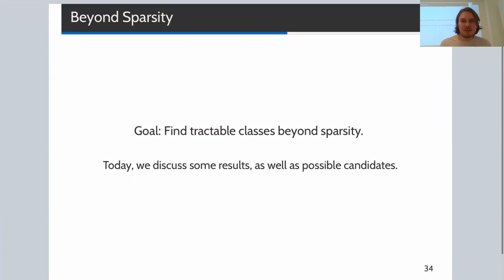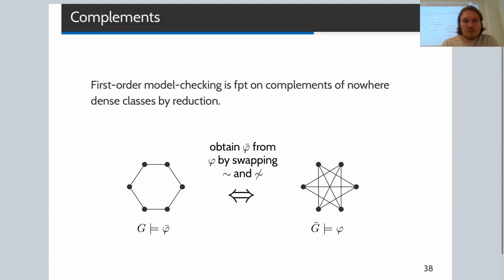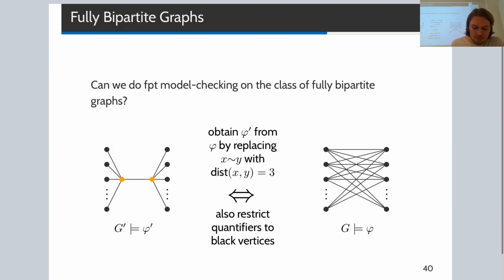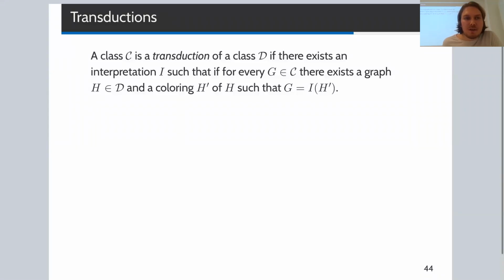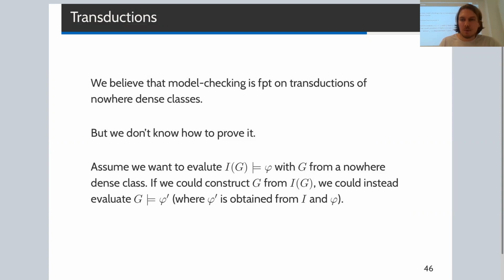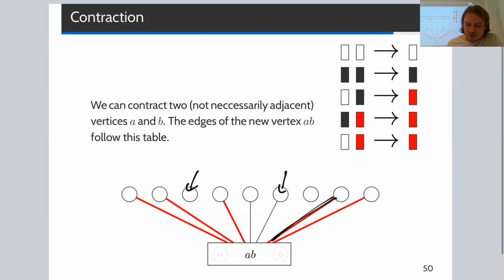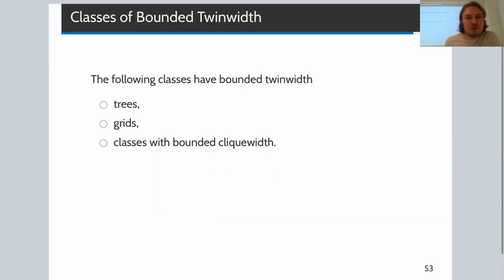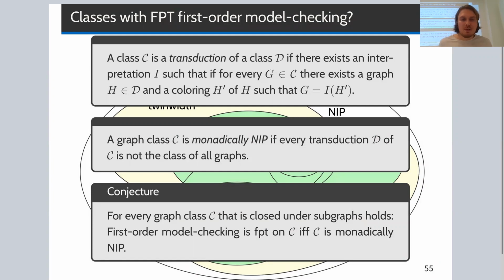Part 9: Dense Graphs (AMT 2021)